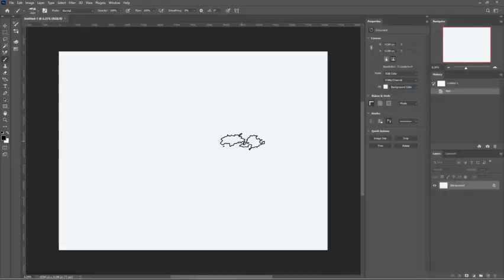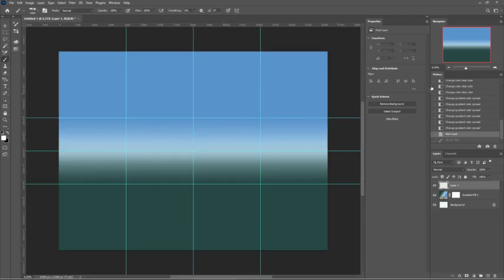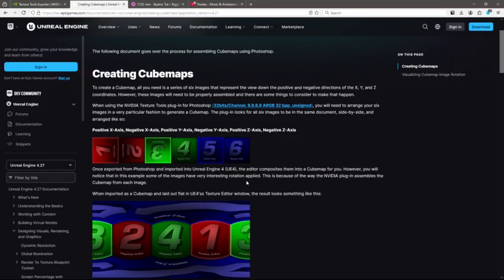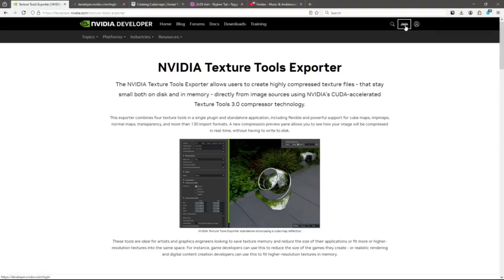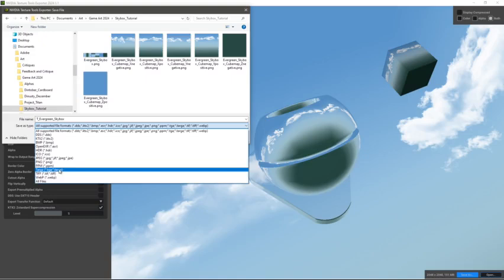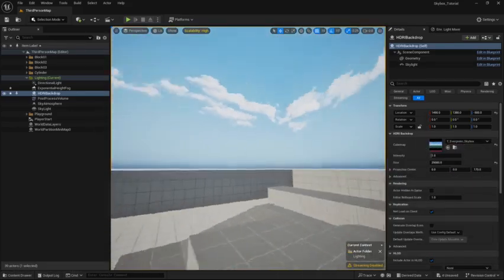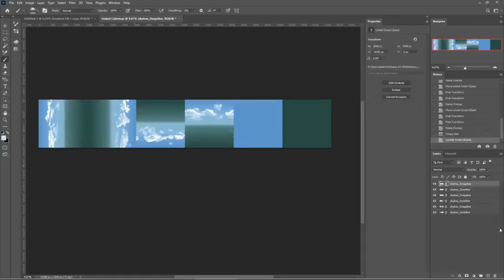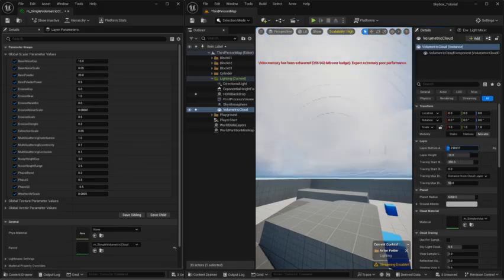Unreal Engine: Authoring a Skybox for HDRIBackdrop Plugin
Workflow and process demonstration for authoring skyboxes for use in Unreal Engine 5, using the HDRI Backdrop plugin.